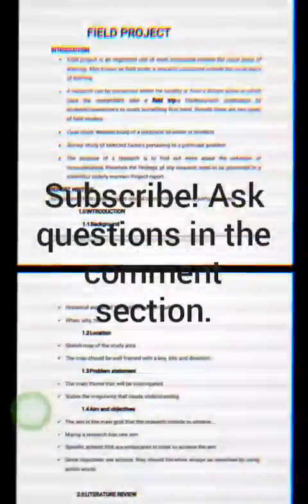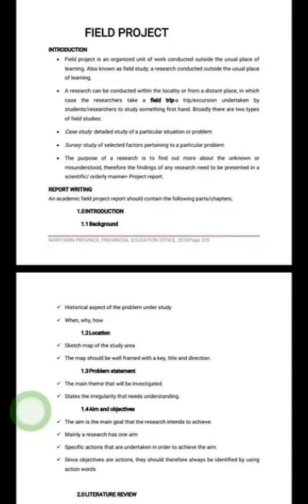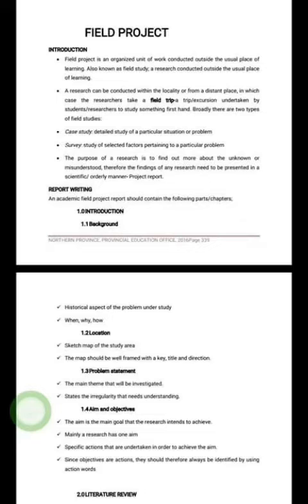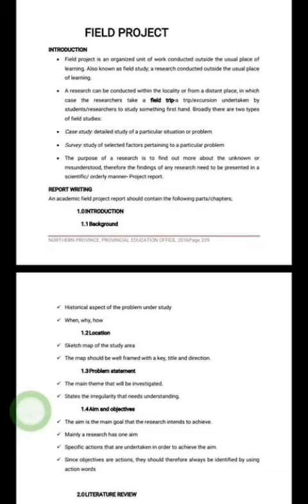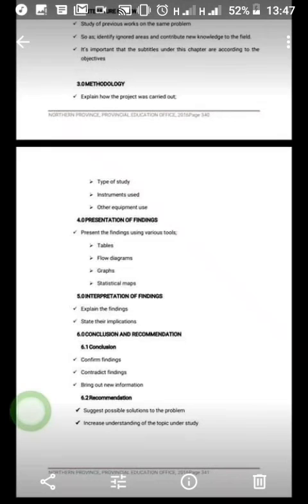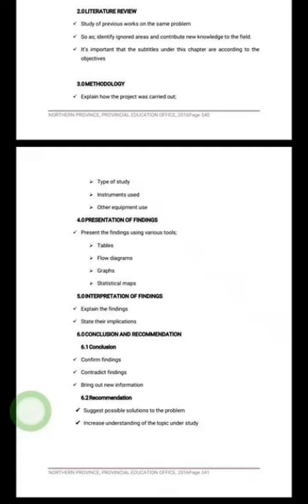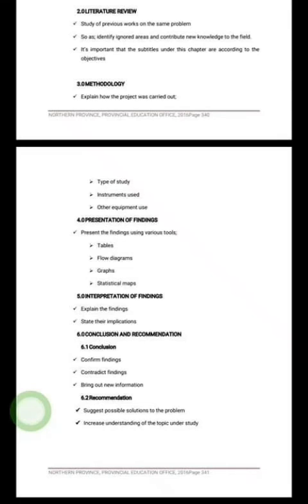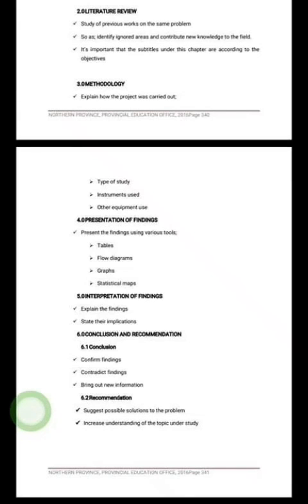Geography field project or report!!|Check the outline-link in the description.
follow me on isn't a:@emmanuelmwangaila